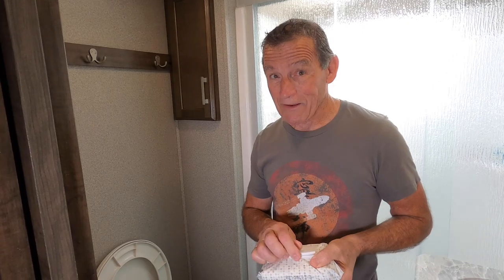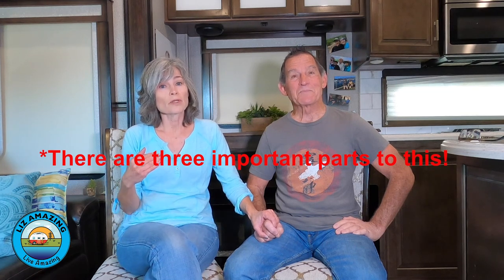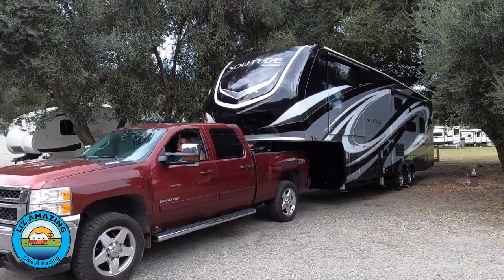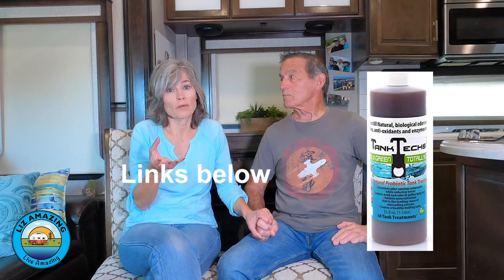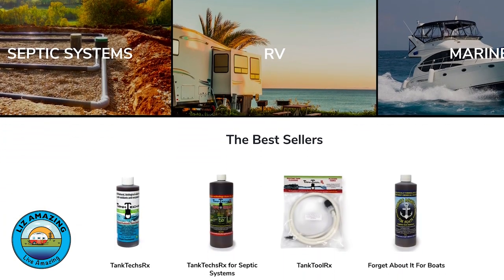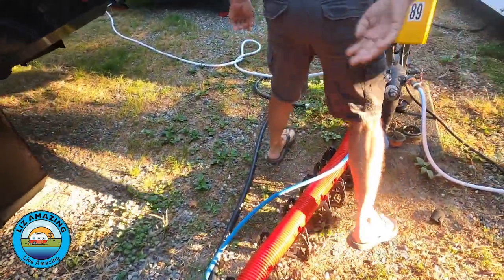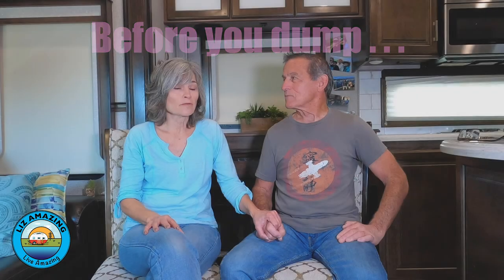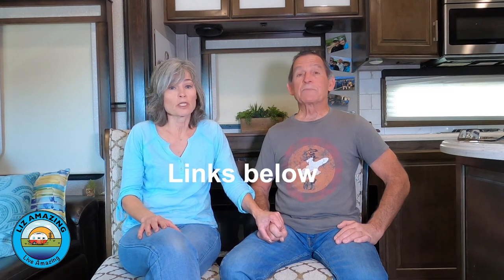RV Life: We put wet wipes down our RV toilet | TankTechsRX | Fulltime RV Living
✅ RV Resources
🌱 The black tank treatment we use

✅ VIDEO DESCRIPTION
Fulltime RVers Liz and Paul tell the shocking truth: they put flushable wet wipes down their toilet. However it's not just any wet wipes. They also use a special tank treatment and dump the tank a certain way.

***Videos mentioned***

Camera equipment

__________________ Or Visit our Amazon Store for our camera gear: 🛒 Liz Amazing (and Paul)’s Amazon Store

GoPro Hero 8

GoPro Hero 7

Nikon D810 camera

Nikon wide angle lens

Nikon zoom lens with vibration reduction

Nikon telephone zoom lens with vibration reduction

Nikon close up lens

Mavic Pro Drone

Crystal Sky high brightness monitor